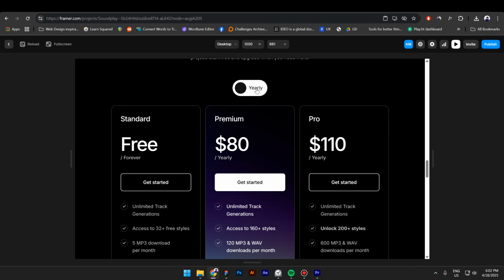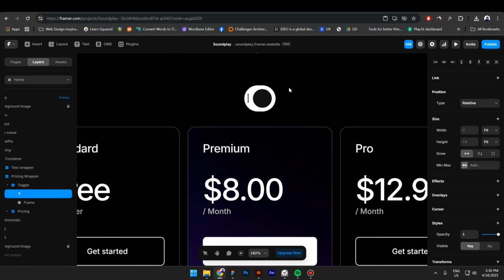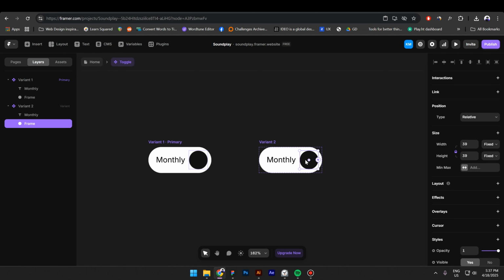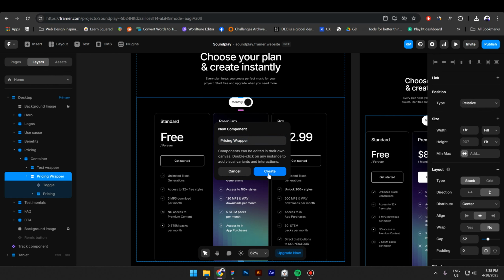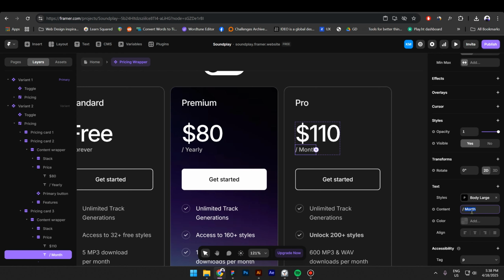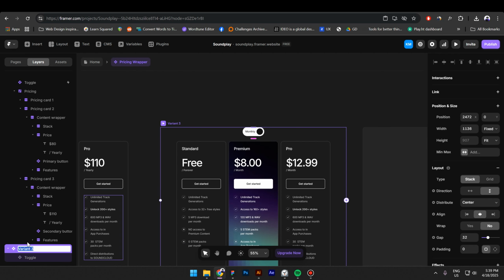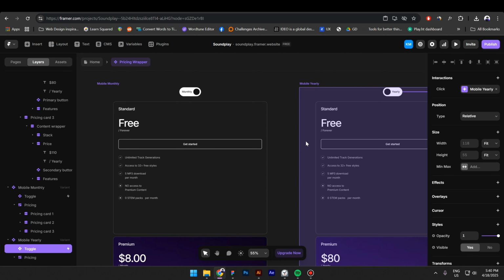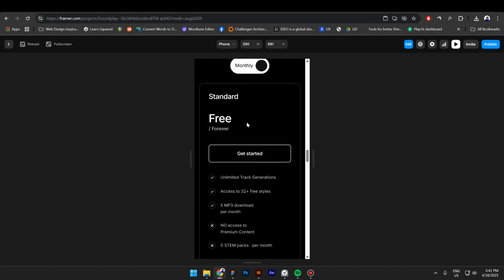Interactive Pricing Table In Framer